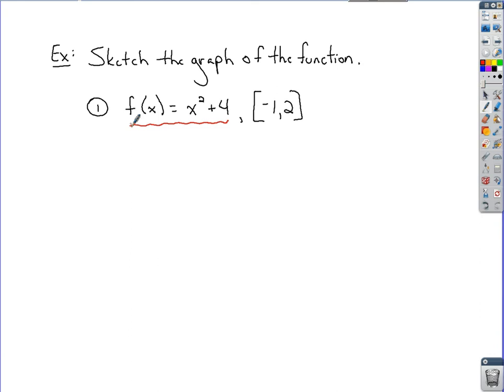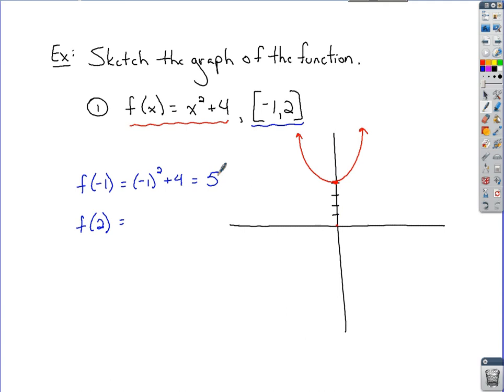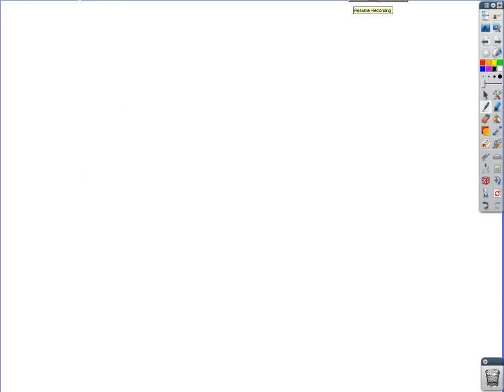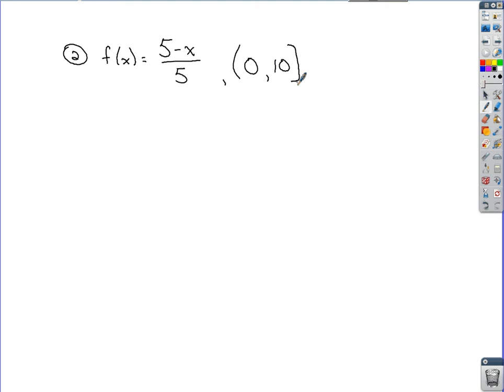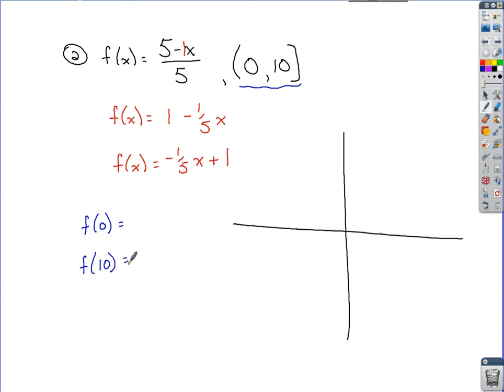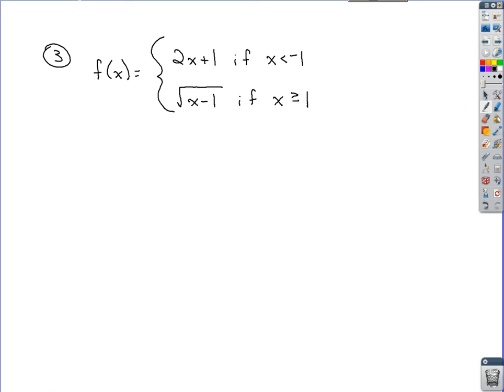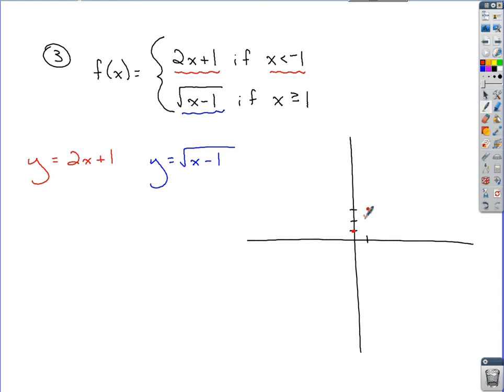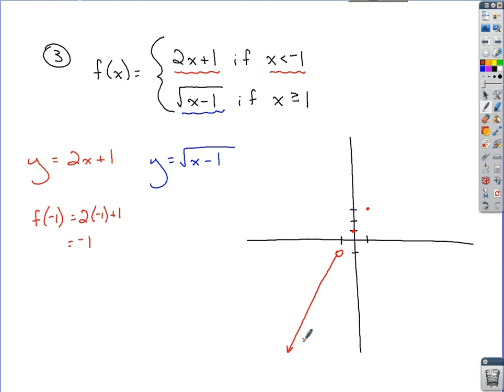Algebra Review - Graphs of Functions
This lesson demonstrates a few examples of how to graph functions with restricted domains.